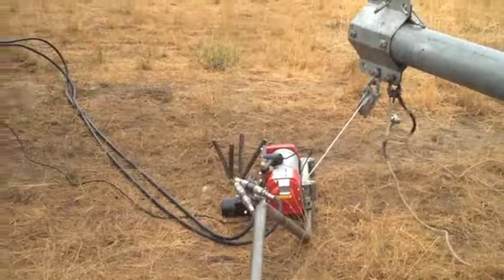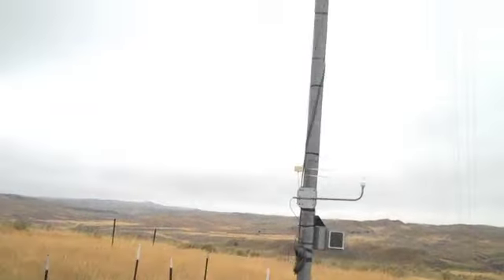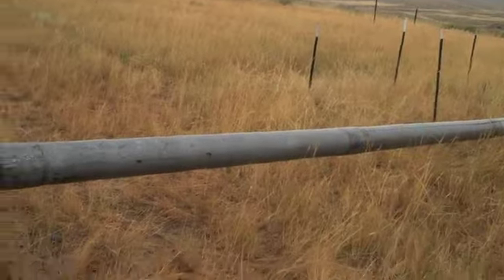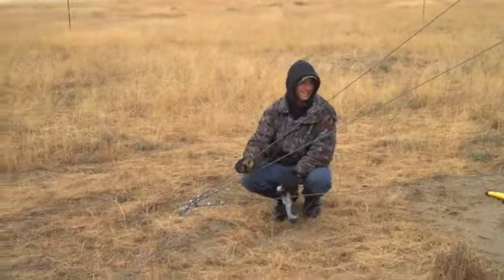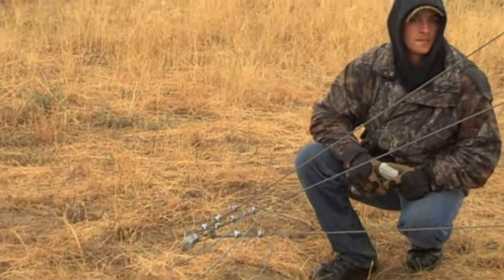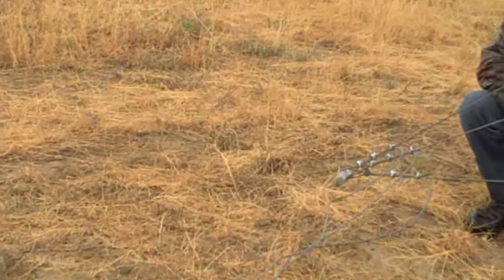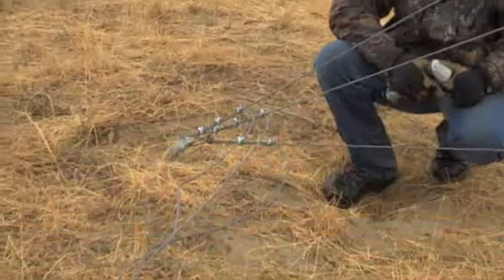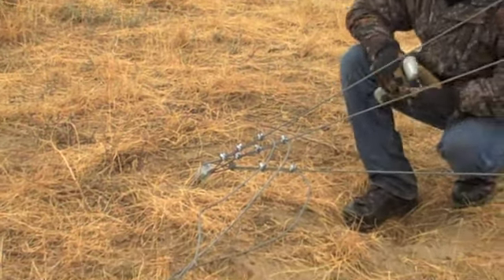PowderRiverGroup - Anemometer Take Down3.m4v